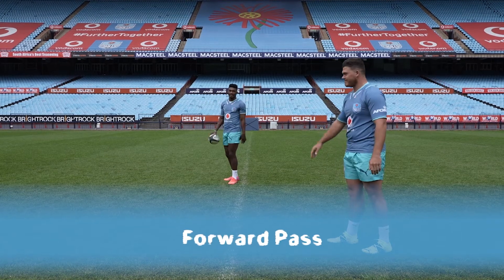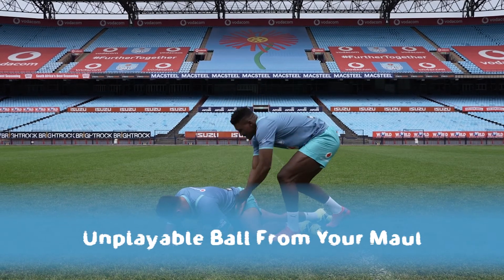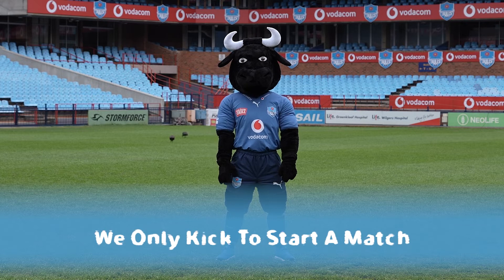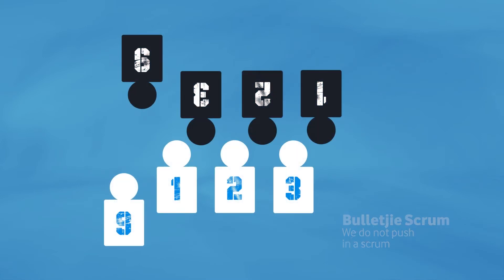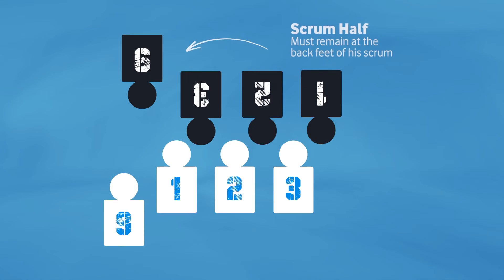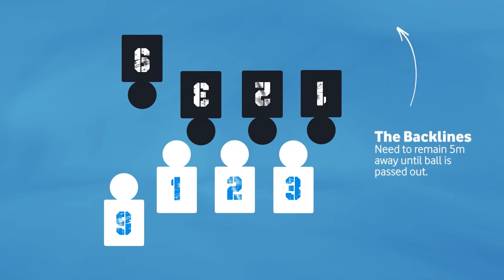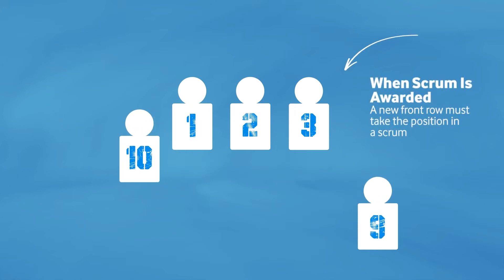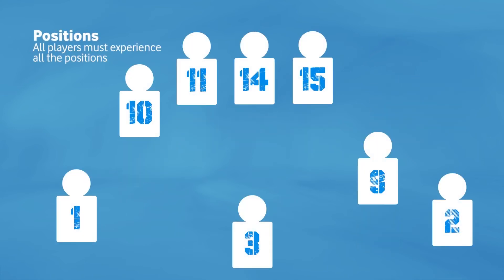Jakes Kickstart: The Scrum in Rugby - Episode 11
In Episode 11 of Jake's Kickstart, Coach Joey and Vodacom Bulls players, explain how to do a scrum in rugby and Bulletjie Rugby.